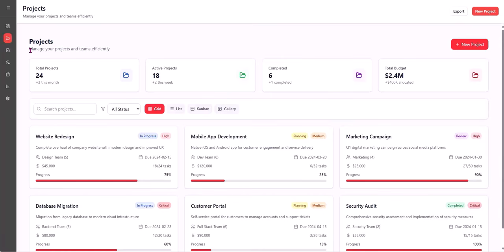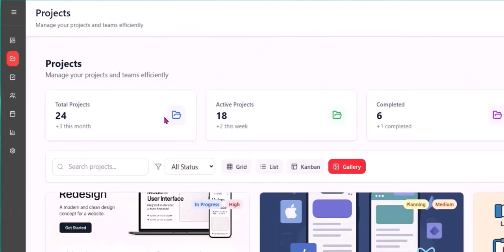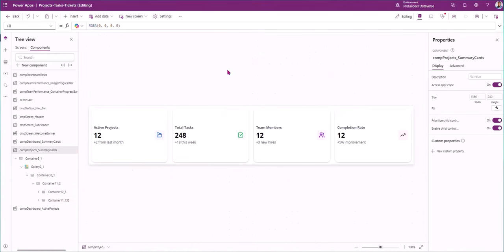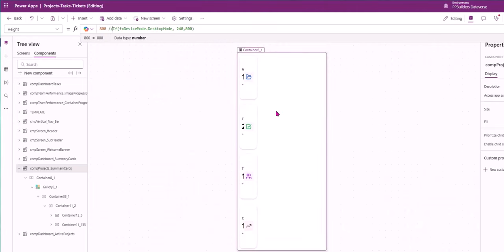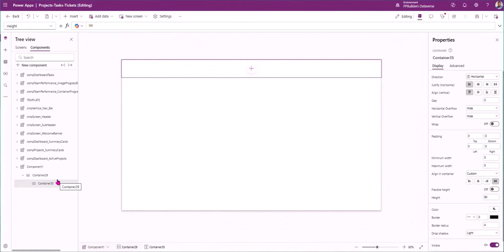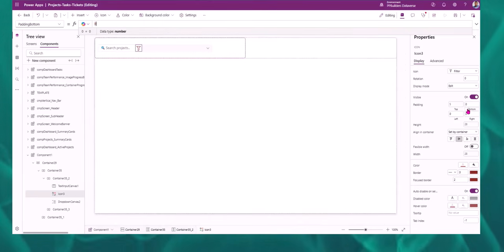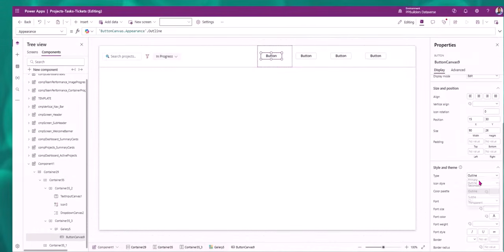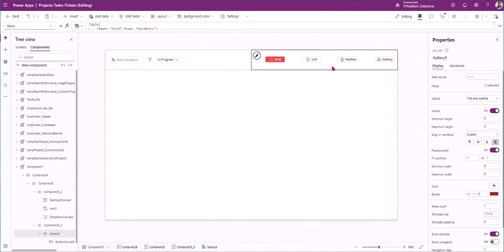Build a Modern Project Management App in Power Apps | Project Screen | Metrics View 2026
Stop building "boring" apps! In Part 1 of this series, we’re kicking off a full build of a Modern Project & Task Management App in Power Apps. 🚀

About This Video:
We are starting from the ground up, focusing on the Project Screen. I’ll show you how to move beyond the standard templates to create a professional, high-performance interface that users actually enjoy using. Whether you're a beginner or looking to sharpen your UI/UX skills, this series has something for you.

What we cover in Part 1:

Modern UI Layout: Setting up a clean, responsive container-based design.

The Project Dashboard: Building a dynamic gallery to view all active projects.

Modern Tips & Tricks: Using New Modern Controls, custom headers, and hover effects.

TIMESTAMP:
0:00 Intro
5:30 Build Summary Cards
12:50 Make cards responsive
18:57 Design Tab views from scratch